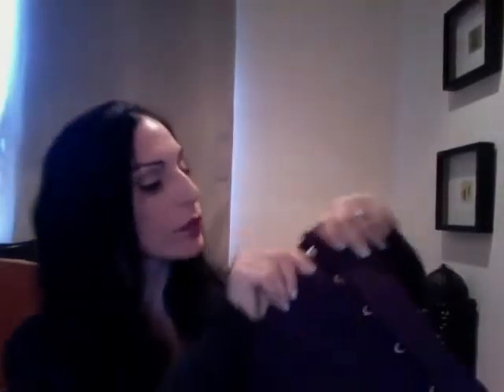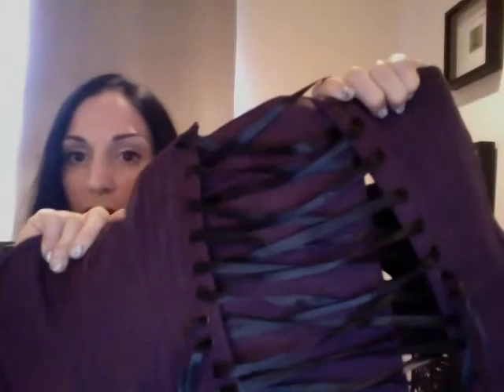Starkers Corsetry - What is a corset and who wears them?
Video Blog 1: What is a corset and who wears them?